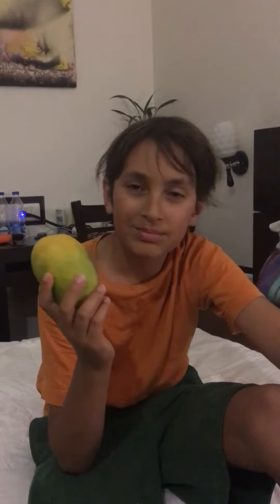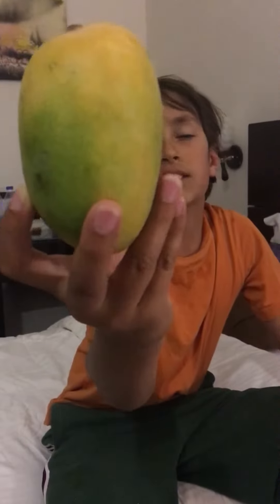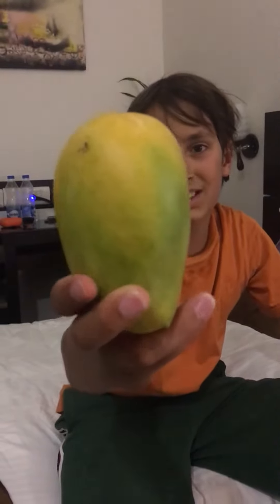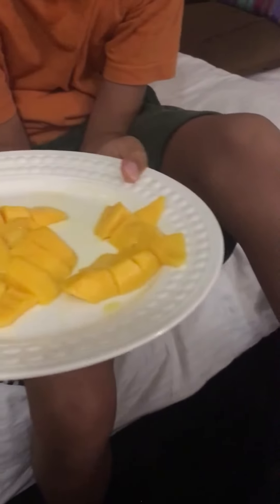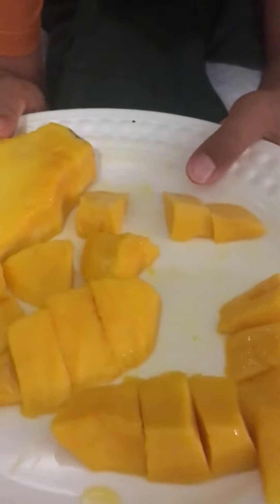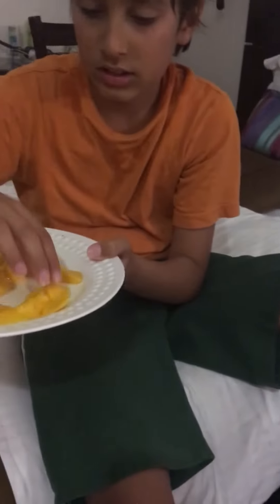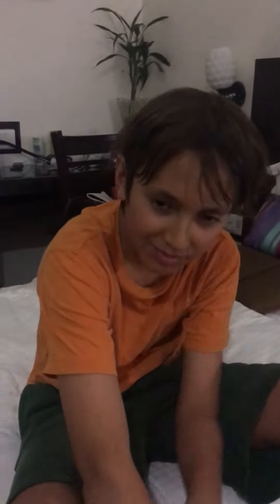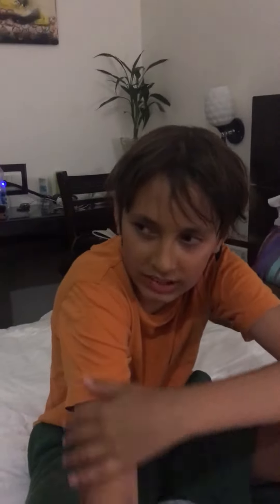Kesar Mango Tasting